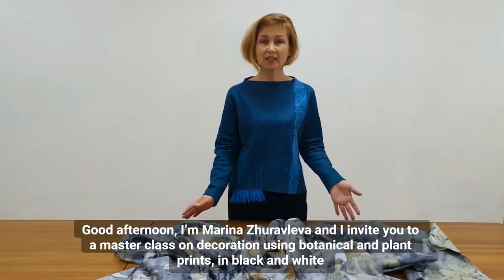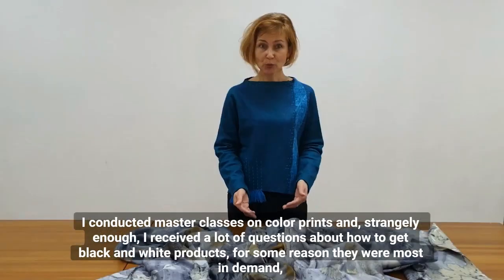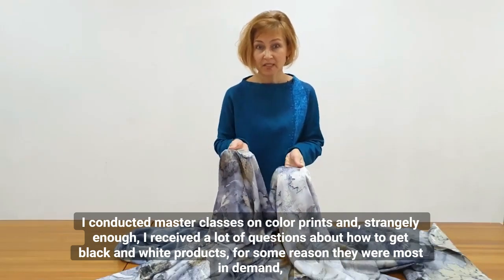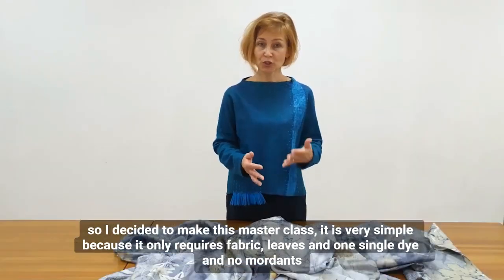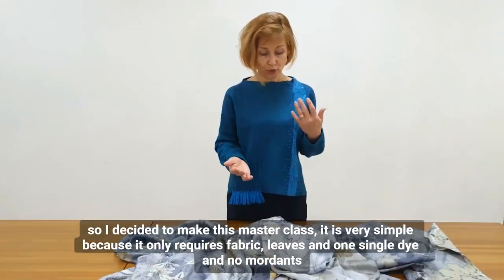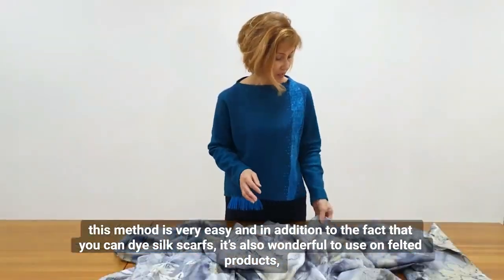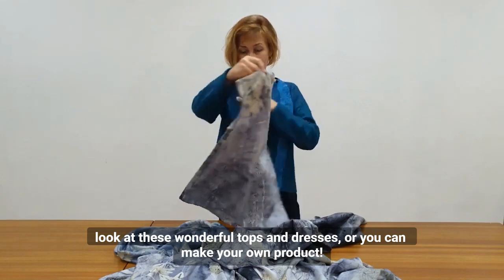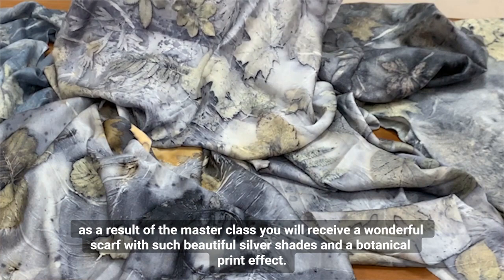Silver of the Autumn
Botanic print video tutorial by Marina Zhuravleva. Dyeing silk and felt!
Marina Zhuravleva invites everyone to a master class on botanical and floral prints!
The technique is very simple because you only need fabric, leaves and a single dye.